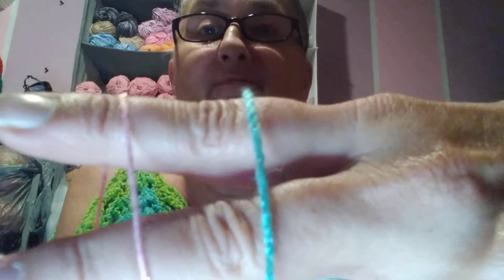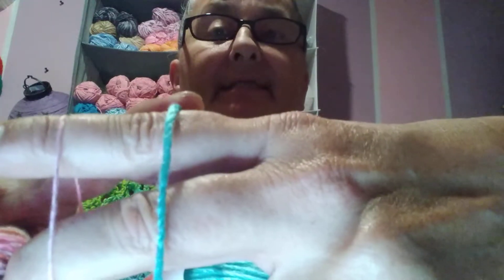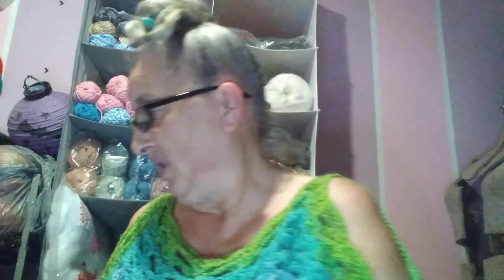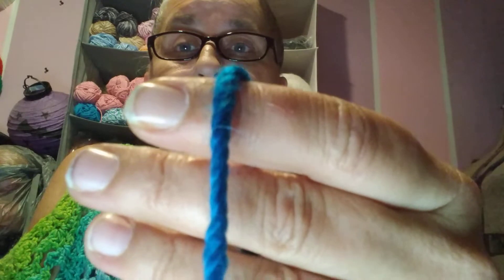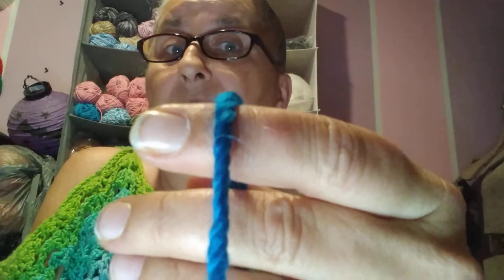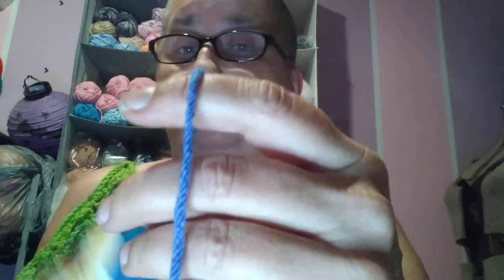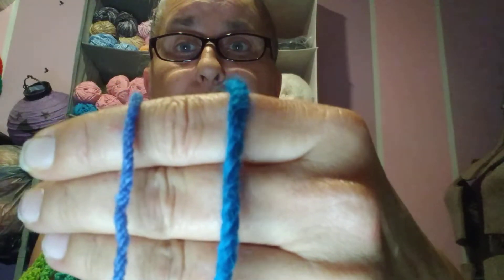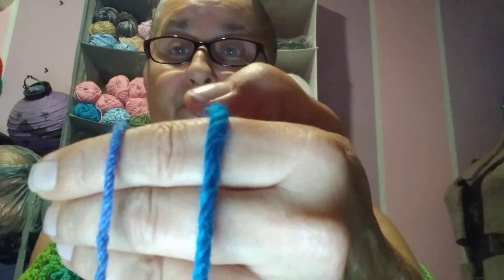Know Your Yarn